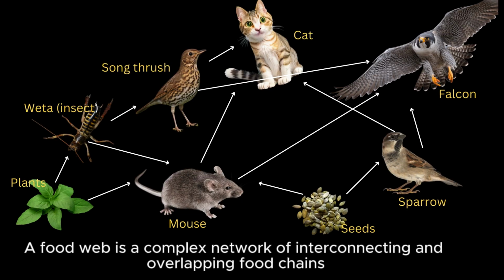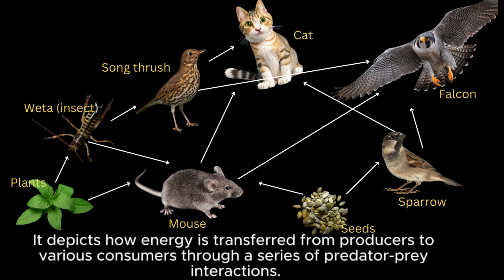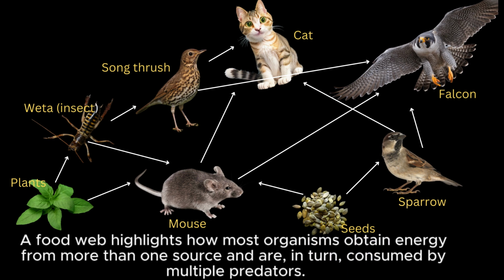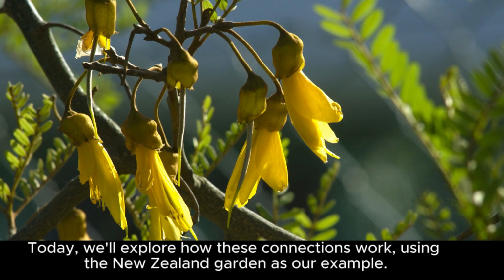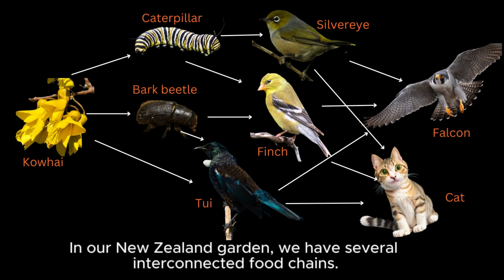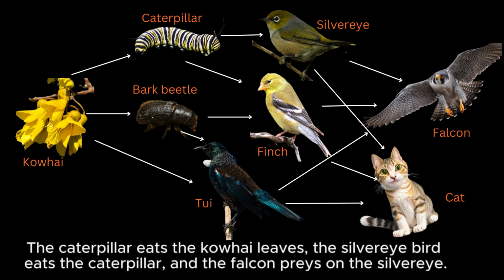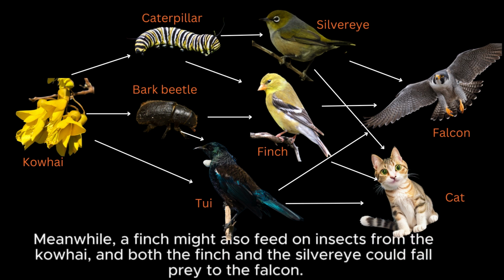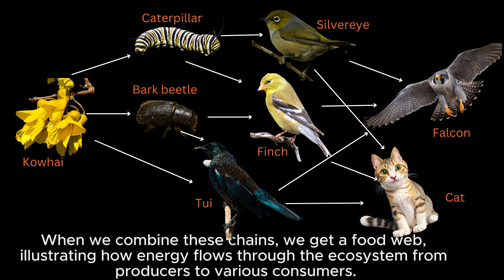Food webs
A food web is a complex network of interconnecting and overlapping food chains showing feeding relationships within a community. A food web highlights how most organisms obtain energy from more than one source and are, in turn, consumed by multiple predators, which food chains often do not show.